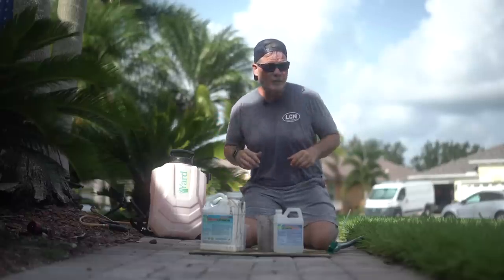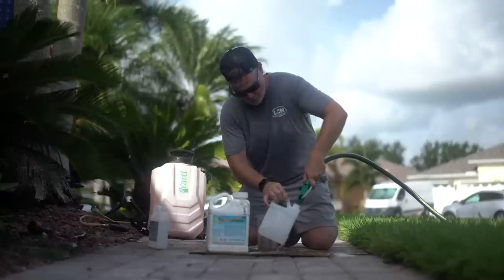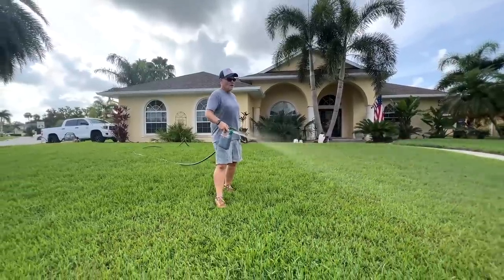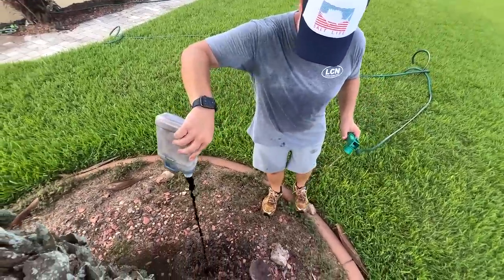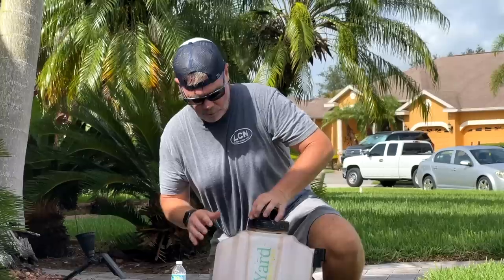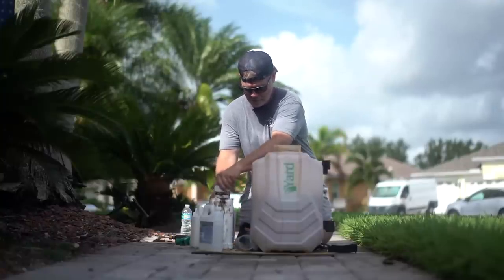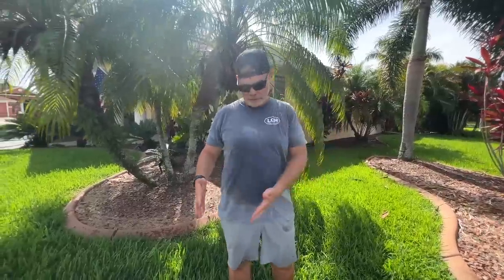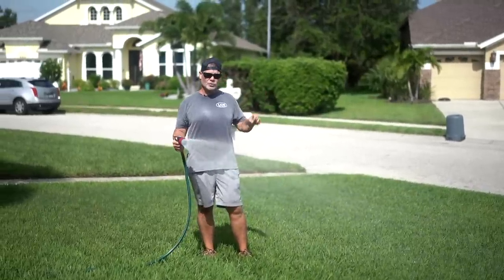Hot Weather Lawn Supplements // Summer Lawn Spraying Is FUN!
Today I applied MicroGreene in two ways along with some Greene Kick potassium supplement for stress. Sea Kelp and Humic too.

Yard Mastery backpack sprayer. This truly is one of the most powerful sprayers available today because I have my partner source a 1 gpm pump that isn't found on most sprayers you see being mass marketed online.